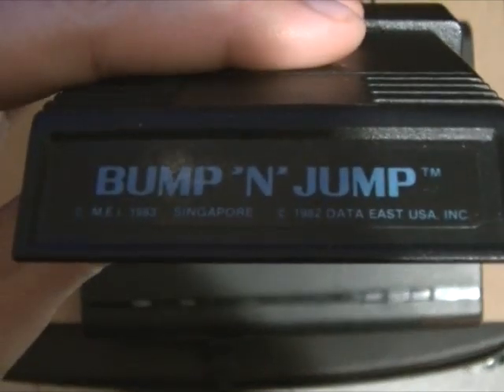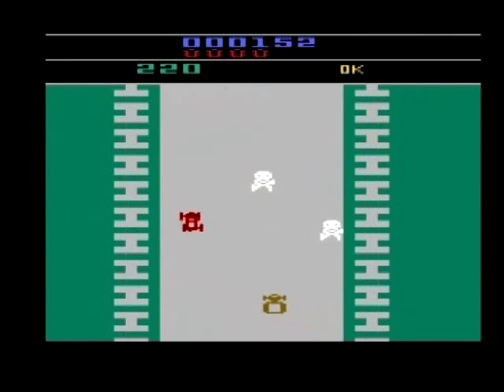Review #651 - Bump N Jump (2600)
A video review of Bump N Jump for Atari 2600.